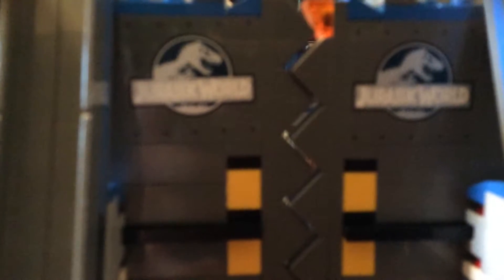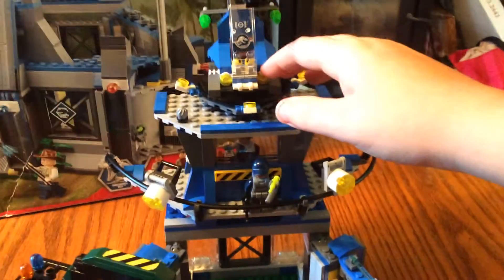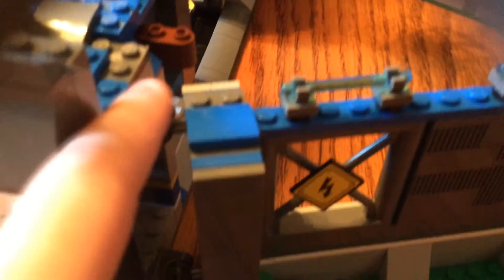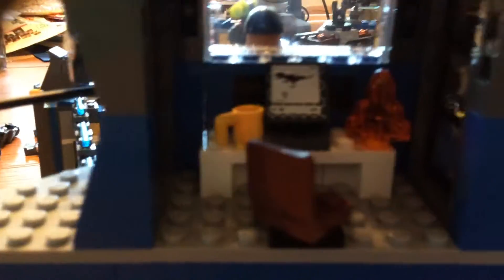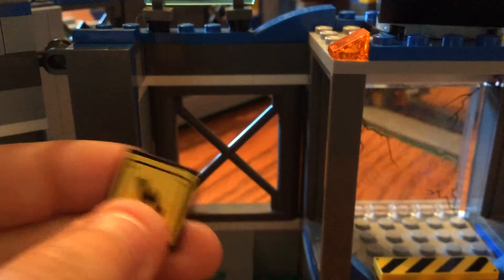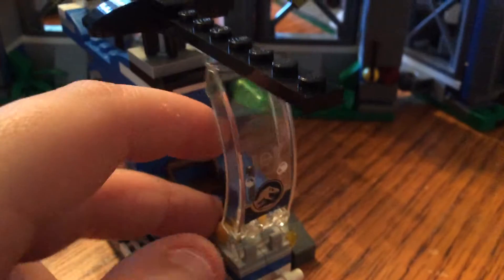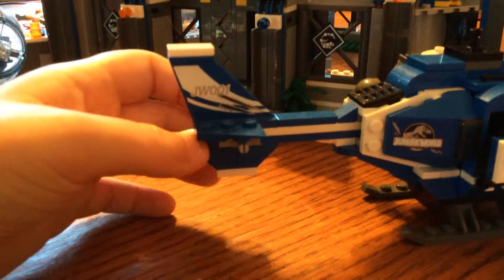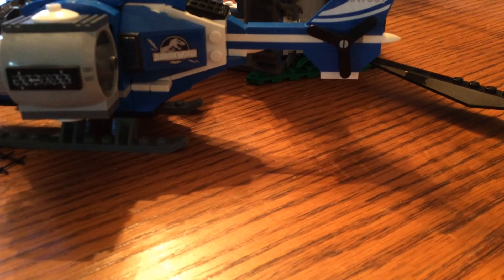Lego indominus Rex breakout set review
I review the Lego indominus Rex breakout set set No. 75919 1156 pcs